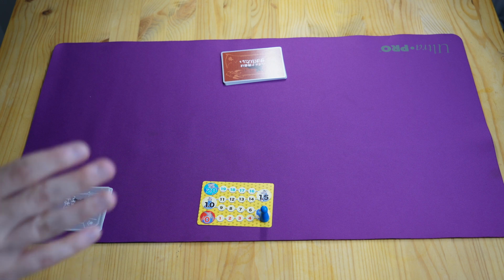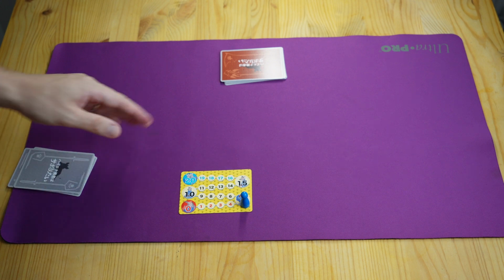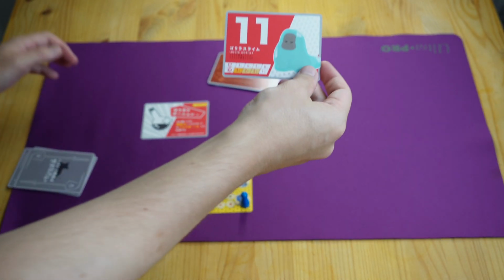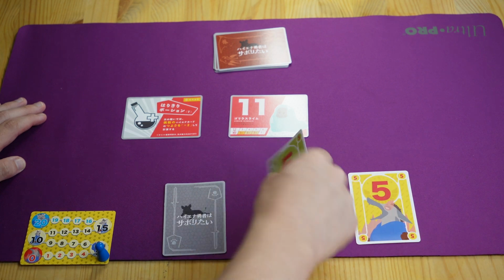Hyena Hero Wants to Slack Off Review / ハイエナ勇者はサボリたい 英語レビュー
Today on Indie Spotlight we review the hand management/bluffing game Hyena Hero Wants to Slack Off.

A game that released a few years ago and now has an expansion, is it a hidden gem from the doujin scene?

Intro: 00:00
How to Play: 00:33
Review: 03:19